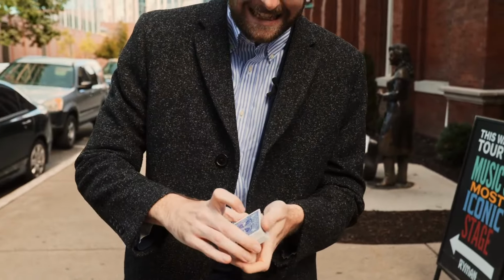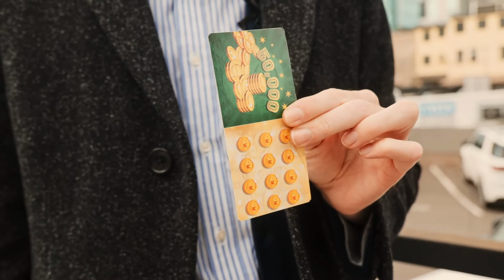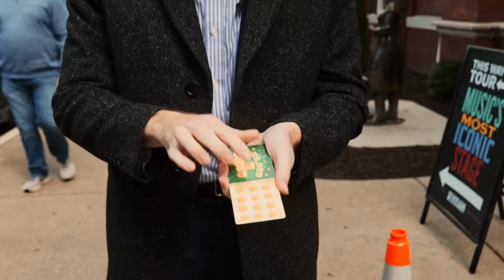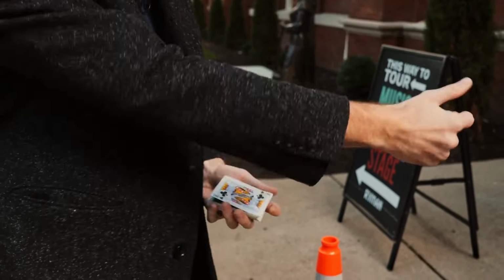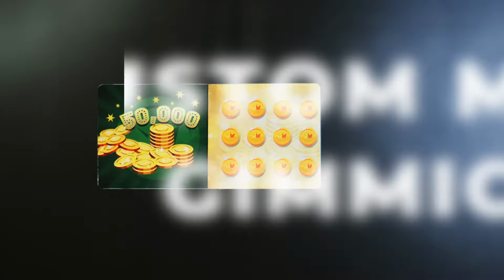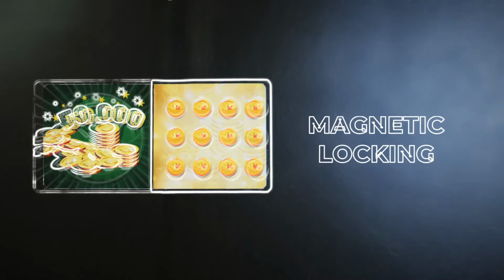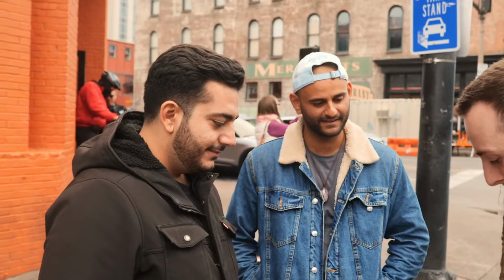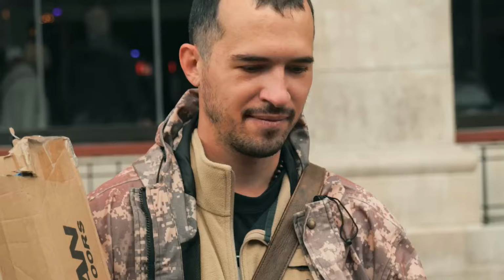Scratch Blue by Kaan Akdogan and Mark Mason - Dude That's Cool Magic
Established in 2004, The Dude That's Cool Magic online magic shop stocks over 10,000 of the best magic tricks, props and playing cards.